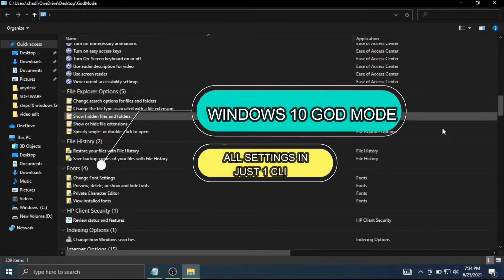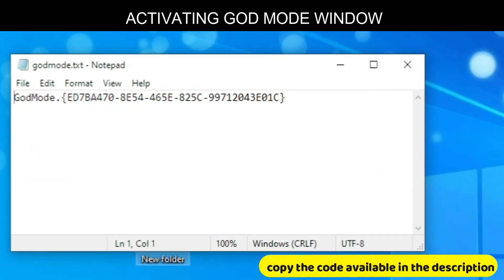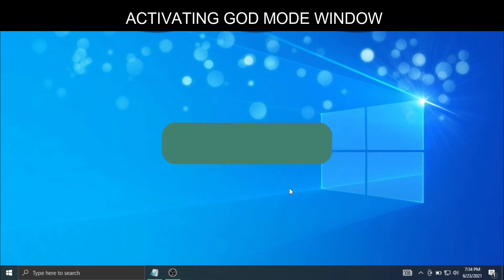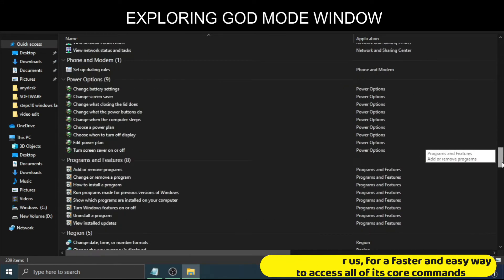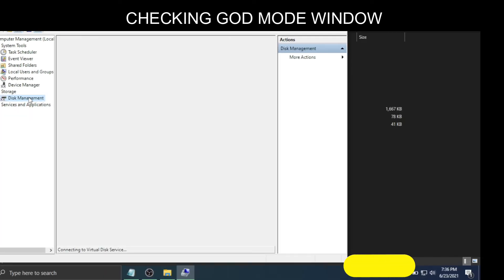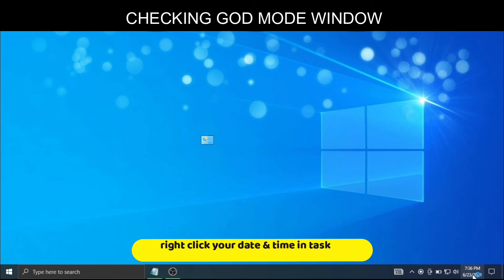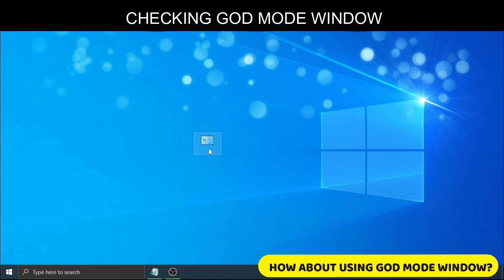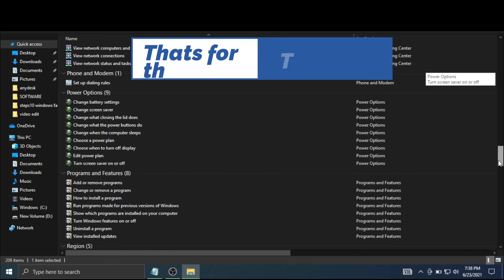HOW TO ACTIVATE WINDOWS 10 GOD MODE || TOP HIDDEN FEATURES IN YOUR WINDOWS 10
WHAT IS GOD MODE WINDOW?
            =God Mode  is a handy way to access multiple Windows commands in one single window.

             =It is a special option available in the past several versions of Windows that gives you quick access to most of the applets and commands from Control Panel

             =It has always been considered of greatest appeal to advanced Windows users and developers.

God mode code:

GodMode.{ED7BA470-8E54-465E-825C-99712043E01C}

00:00 - intro
00:25 - activating god mode
01:08 - what is god mode window
02:35 - checking god mode window

MABAGAL BA PC MO?
       = 100% bibilis yan pag nagawa mo tong 10 steps on how to make your windows faster.
      = just follow the steps by steps video tutorial na ginawa ko for you. 😁

10 STEPS TO MAKE YOUR WINDOWS FASTER || ANG SAGOT SA MABAGAL AT NAG HAHANG NA COMPUTER

Shukran!
Daghang salamat! ✌